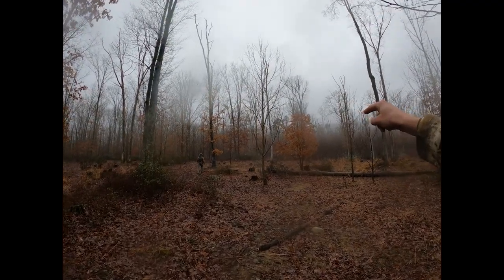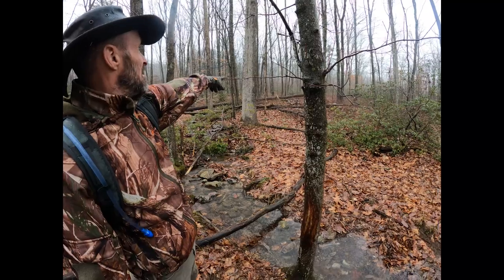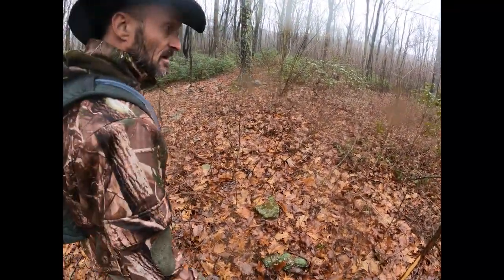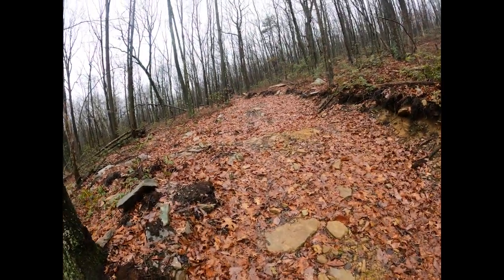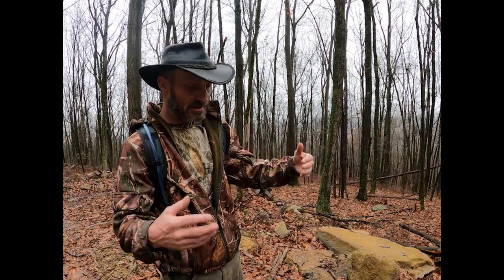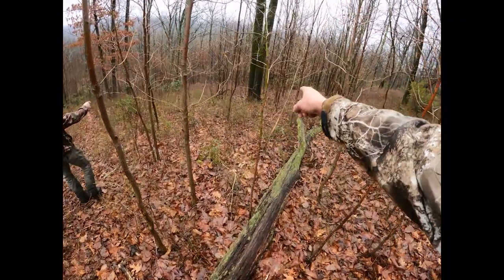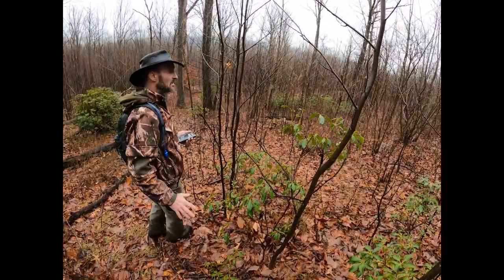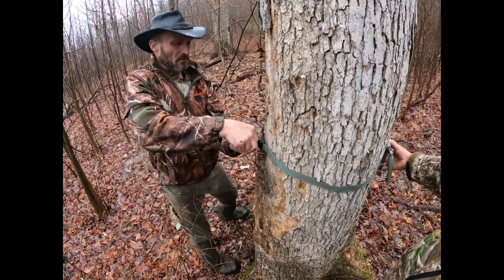Always searching for new public land hunting locations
These locations are potential hunting spots, not set in stone yet. We set up a trail cameras to track whitetail movement during the shed hunting season, and do so from March until early archery season. We'll continue to move cameras as the deer move through the off season in hopes to be on point and on some big bucks when it comes time to hunt again.